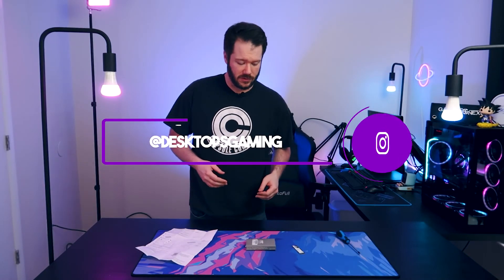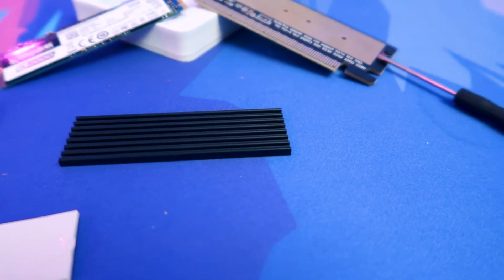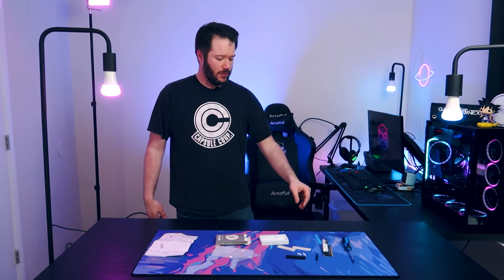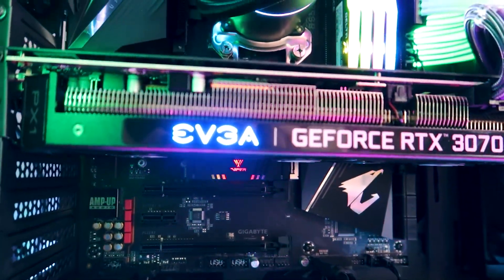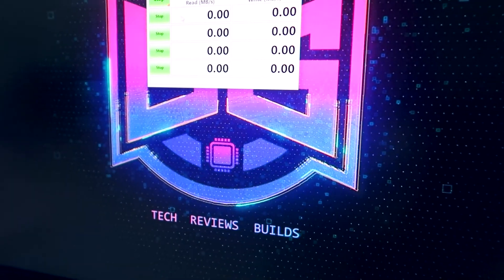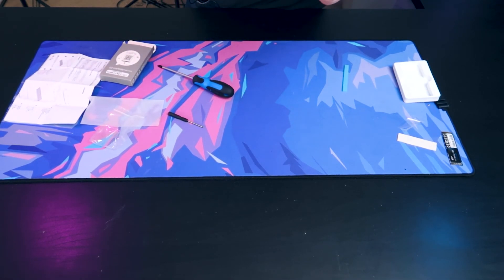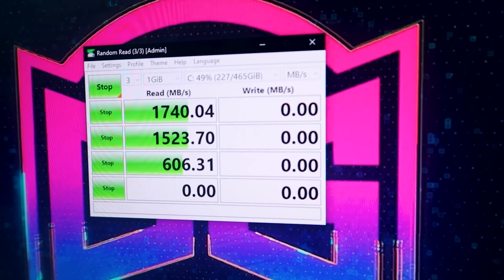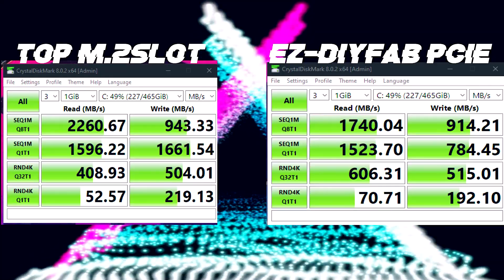Add More Storage to Your PC | PCI-E M.2 Adapter from EZDIYFAB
Today we look at an affordable option to add more storage to your pc with a simple pci-e adapter sent over from EZDIYFAB. We will run some speed tests and see if this adapter is worth picking up for adding more M.2 storage when you are out of slots on your motherboard.